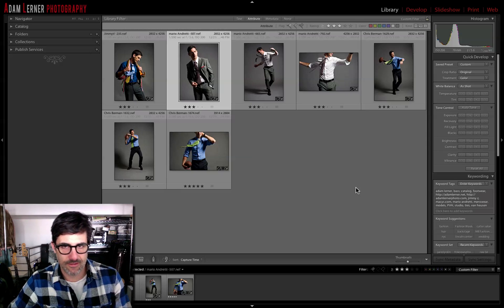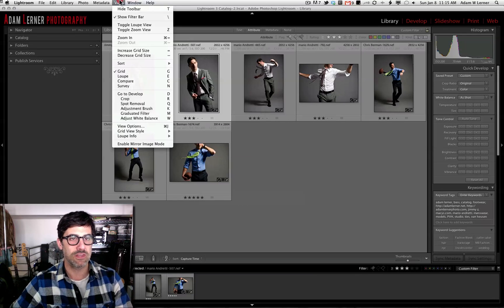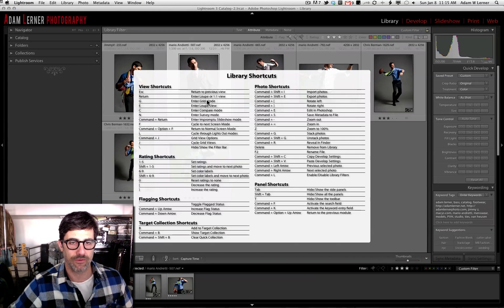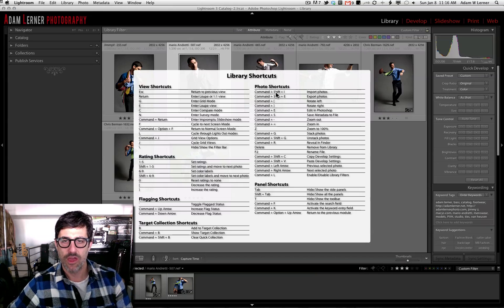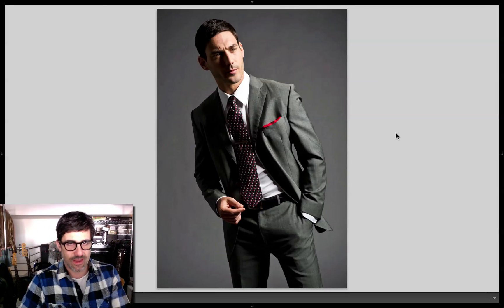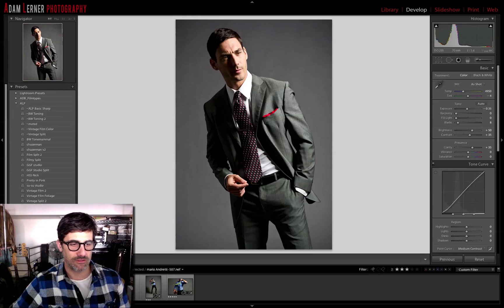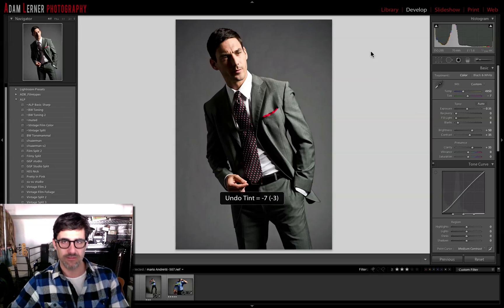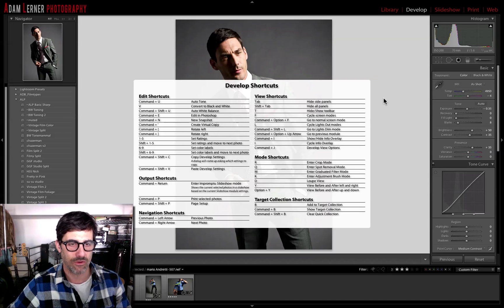Adobe Lightroom Tips, Keyboard Shortcuts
A lot of you guys are looking for ways to improve and streamline your workflow in Lightroom.  Whether it be finding a killer tip or trick or learning some of Lightroom's hidden nuggets - Lightroom is very robust and powerful and full of hidden nuggets.

In this video, I discuss the advantages to using keyboard shortcuts in Lightroom to enhance your workflow.  In my day-to-day computer usage, I try to take advantage of keyboard shortcuts whenever possible and Lightroom is no exception.   There are keyboard shortcuts and keyboard combinations that will save you lots of time and allow you to stay focused on your task without having to spend extra time navigating menus.

Each module has it's own set of keyboard shortcuts that you can quickly expose by hitting command + /.  The shortcuts for whatever module you are in will pop up on the screen for quick reference.

You can also access the full set of keyboard commands in Lightroom for both Mac and Windows by following this link to Adobe's